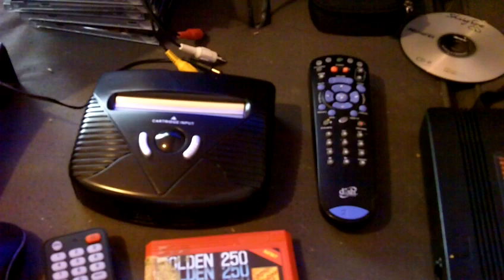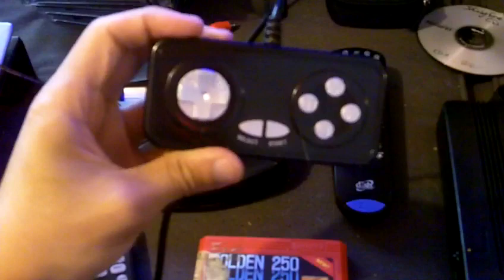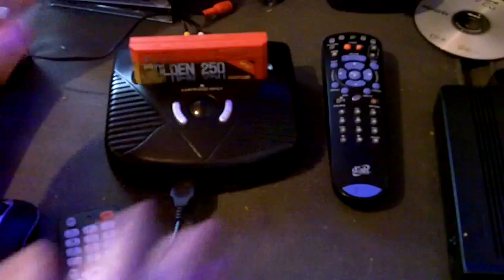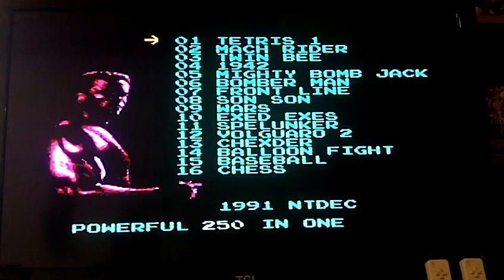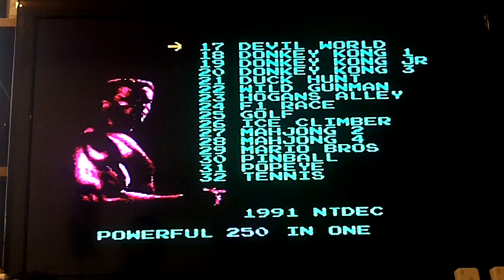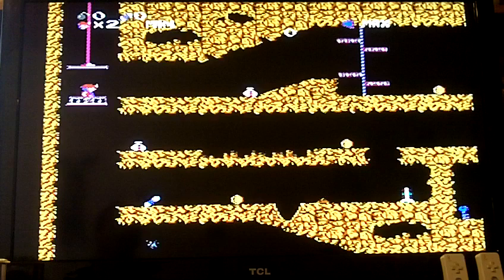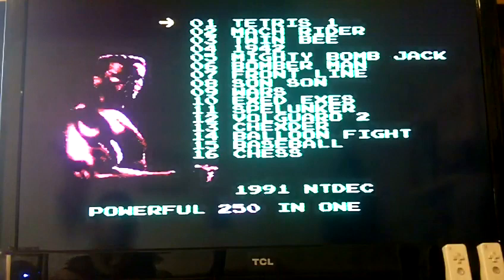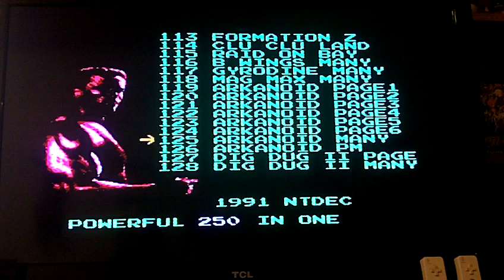Let's Look At: Golden 250-in-1 (Famicom Cartridge)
This is a video showcasing the Golden 250-in-1 multi-game cartridge for the Famicom. I originally planned on doing this video over 6 months ago, but finally got around to doing it now.

Some refer to it as "Powerful 250-in-1" as well. There are a lot of cool titles, though some of the games are variations of the same game. Enjoy!